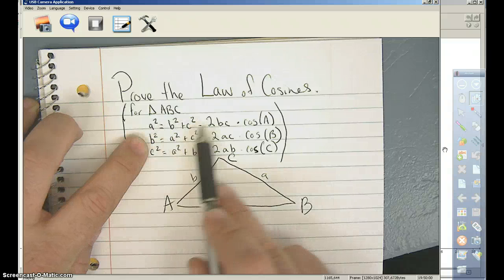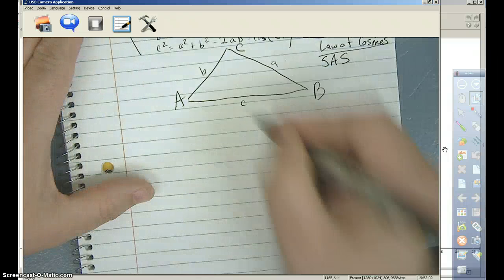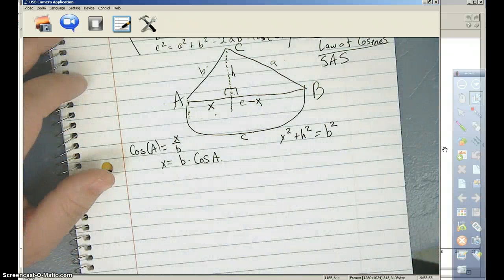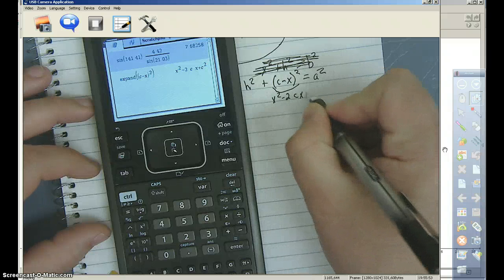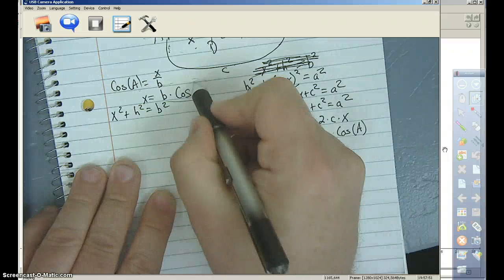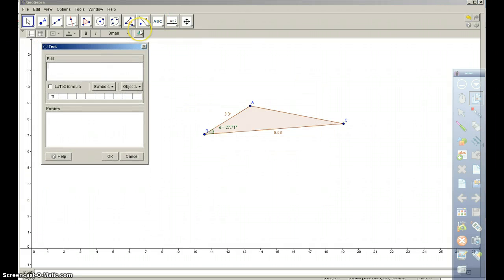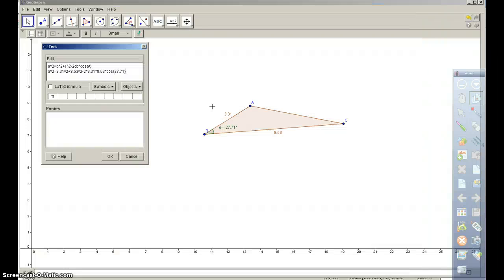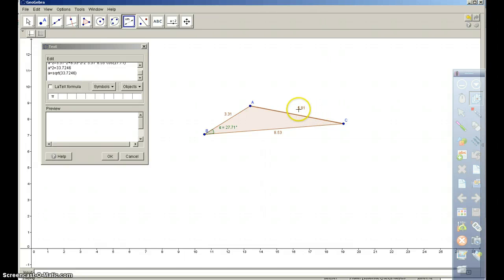CHS Math Proof of Law of Cosines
Watch Mr. T prove and then use the Law of Cosines to solve SAS triangle problems.